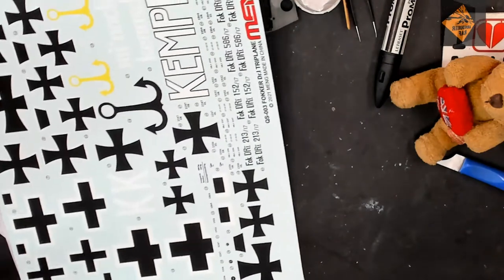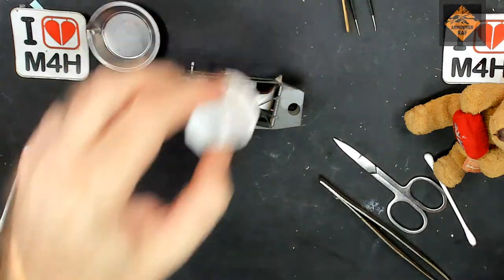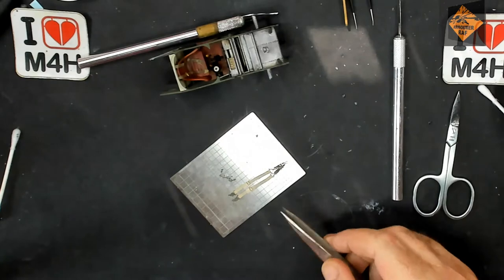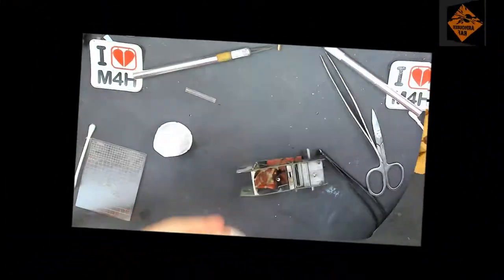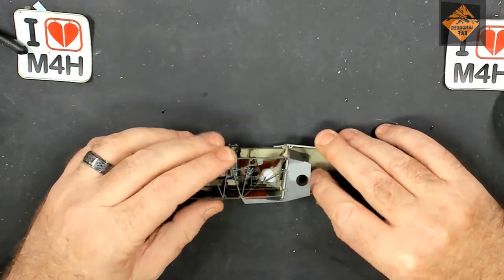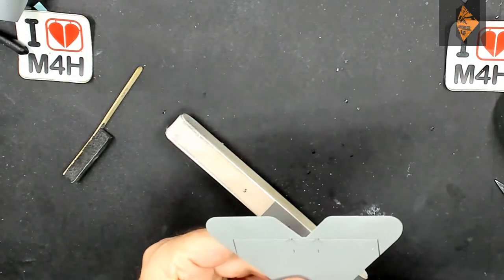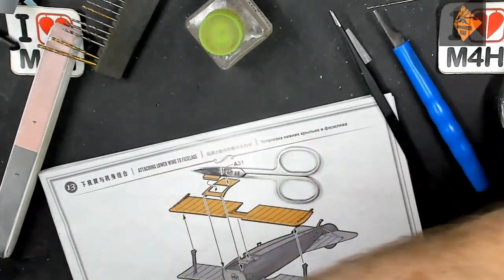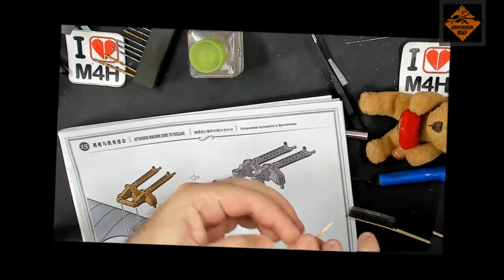Episode 8 of my Meng 1/24 Fokker Dr.1 Build